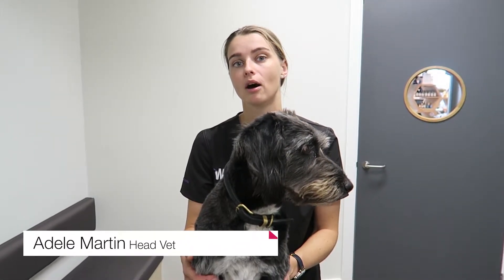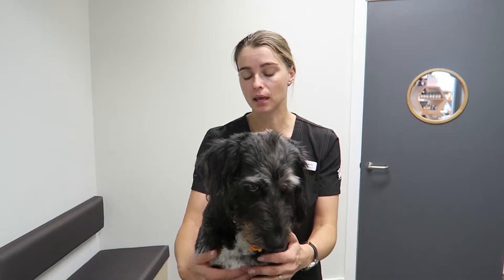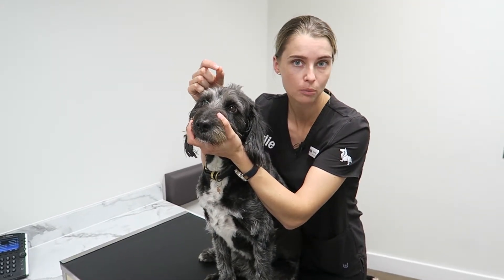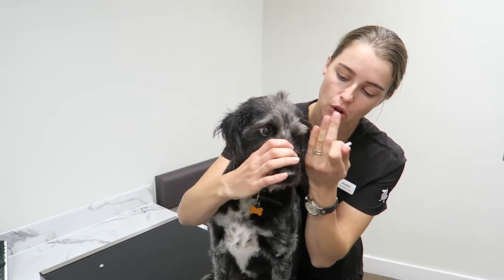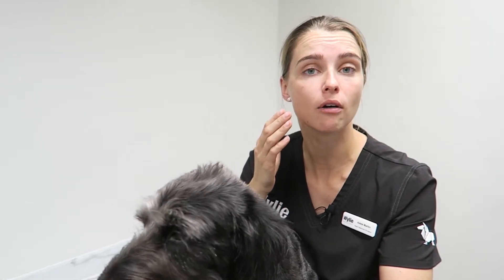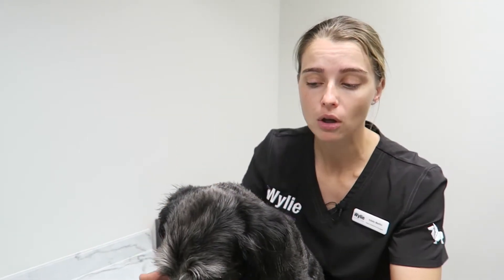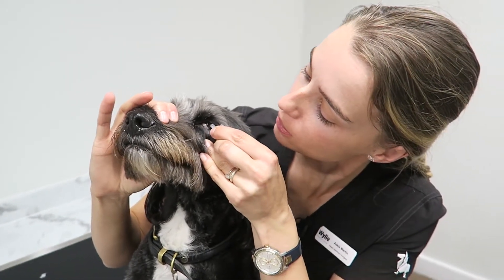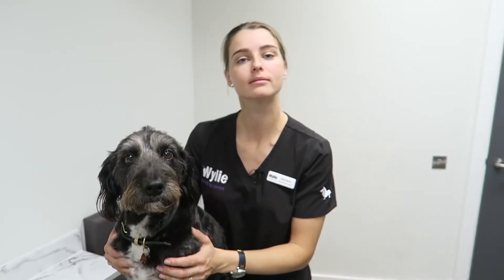How to apply eye drops to your dog